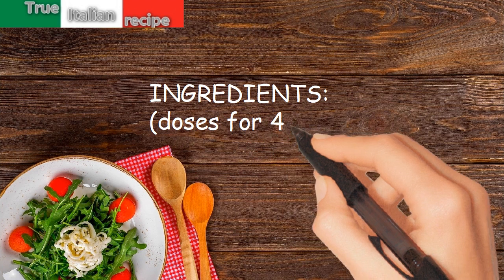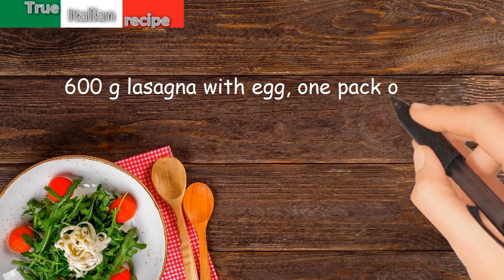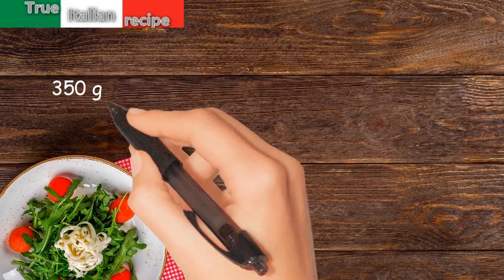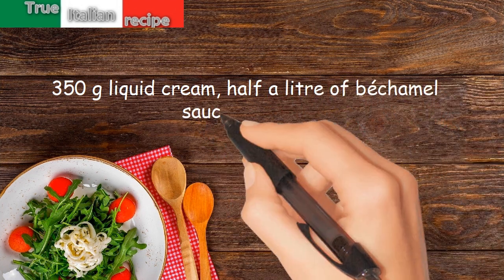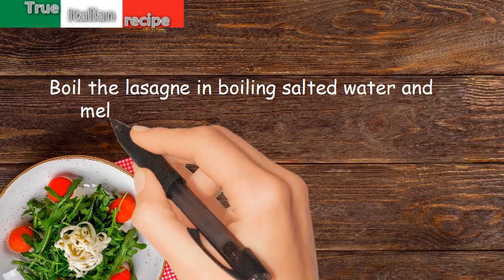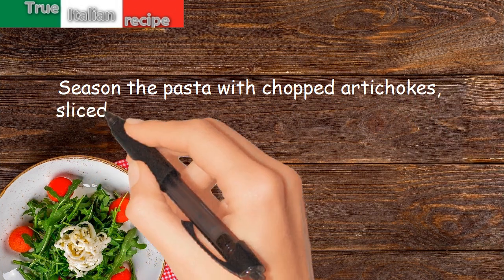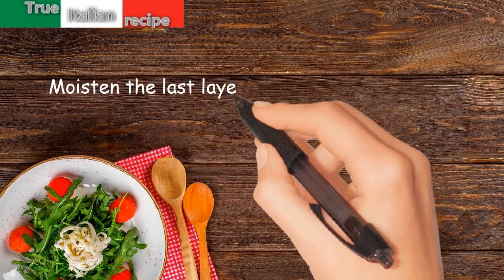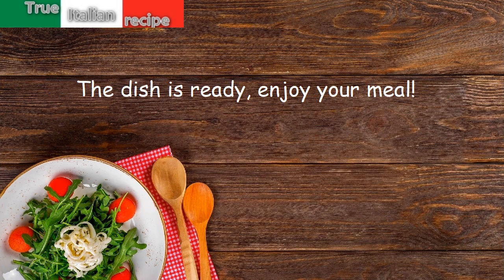ENG - Lasagne ai carciofi